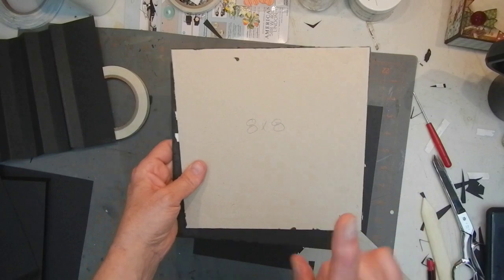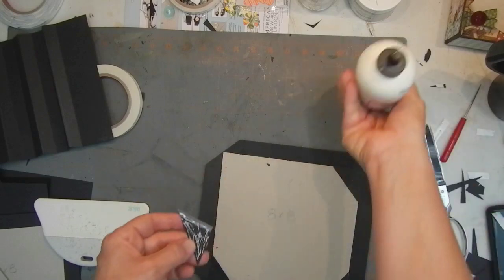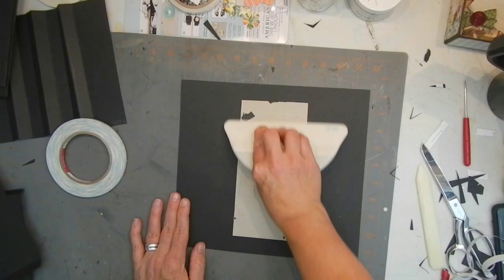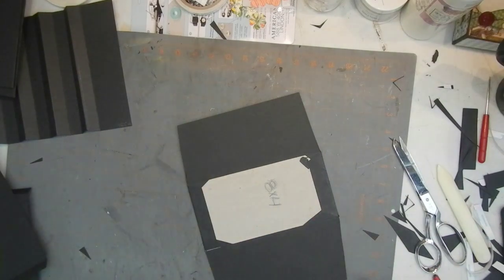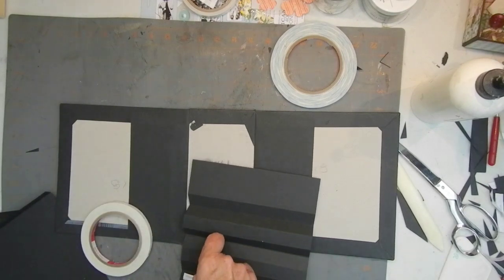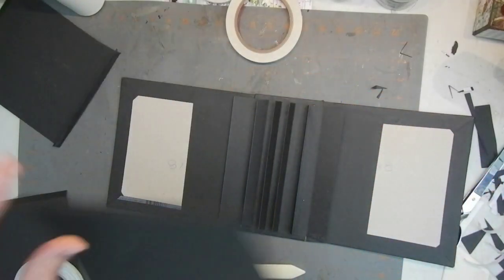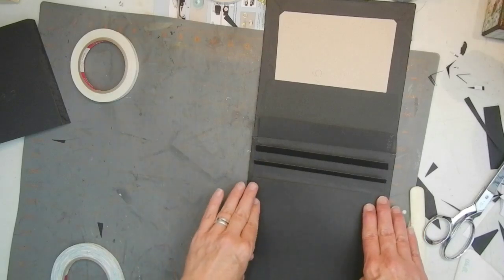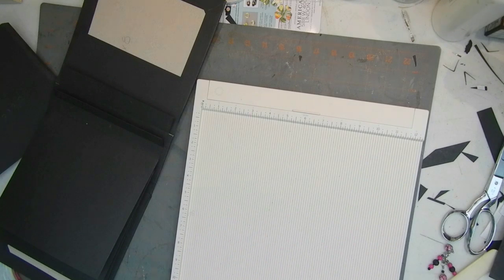Little One Mini Album Tutorial Part 1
As requested, here is part 1 of my tutorial on the mini album I built with Graphic 45's Little Ones collection.
You will need chipboard, designer paper, ribbon, and embellishments.
Cutting instructions:
For the album:
(2) 8" x 8" pieces of chipboard
(1) 4" x 8" piece of chipboard
(2) 10" x 10" pieces of cardstock
(1) 11"x10" piece of cardstock
For the spine (hinges):
(1) 12"x7 1/2" cardstock - first score mark at 2" then every 3/4" until 10 1/4" - I like to have about a 2" piece to hang over on each side
For the base pages:
(4) 8 5/8" x 7 1/2" pieces of cardstock - I score at the 1/2" on each side -
      however I do score one side, fold and then dry fit as often I need the extra
      1/8"
     - rule of thumb is these pages are 1" bigger than the finished page to allow
       for 1/2" to be scored on each side
(4) 7 1/2" x 7 1/2" pieces of cardstock

This is all that is needed for Part 1 of the album build.  this will give us a completely wrapped album with four base pages.  See you in Part two for the flips, flaps and decorating.
Remember create like crazy and cut with wild abandon.